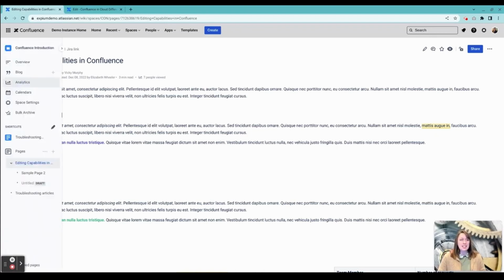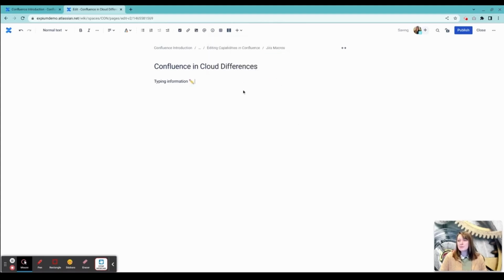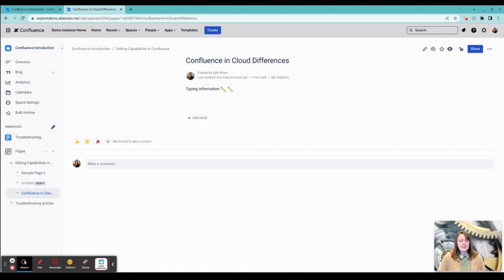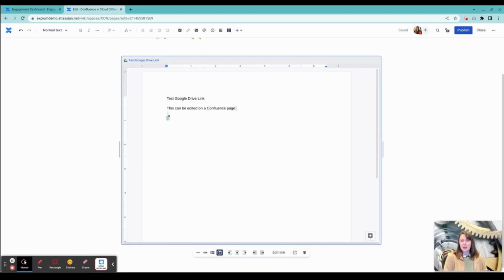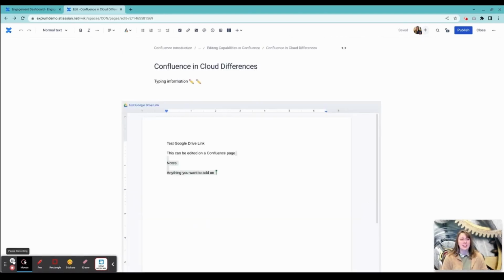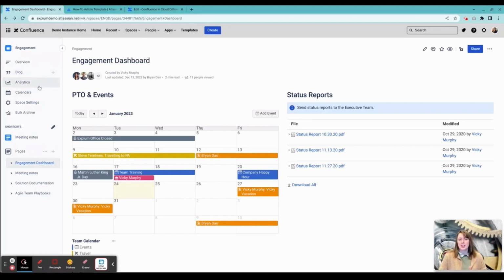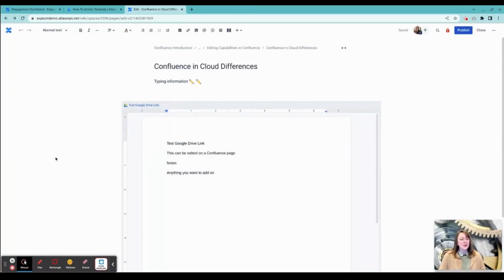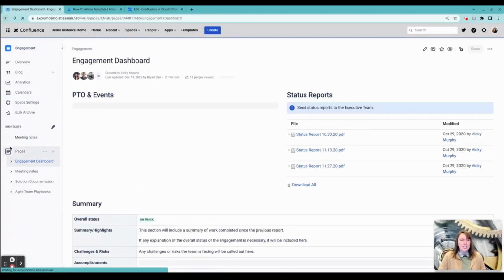Welcome to Confluence Cloud: Discover the New Features & Benefits after Migrating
Congratulations on successfully migrating your Confluence instance from Server/Data Center to the cloud! In this video tutorial, we'll take you on a tour of Confluence Cloud and highlight the new features and benefits you can expect after migrating from Server/Data Center.

Confluence Cloud offers a host of powerful features that can enhance your team's collaboration and productivity. In this tutorial, we'll cover the key differences and improvements you'll experience in Confluence Cloud, including: